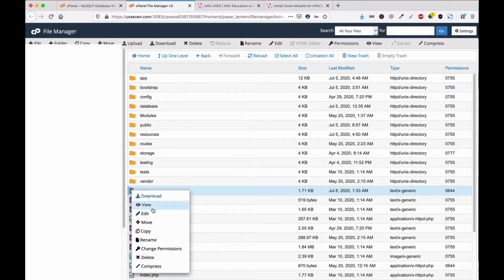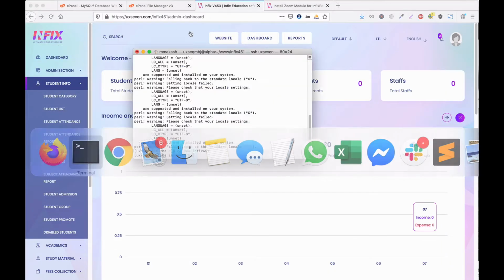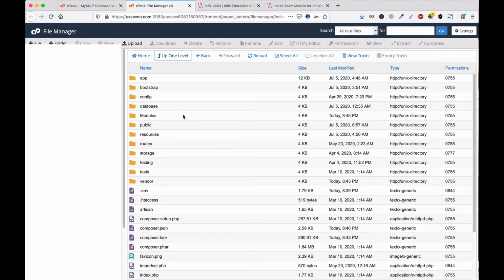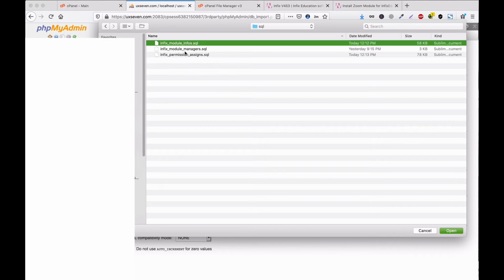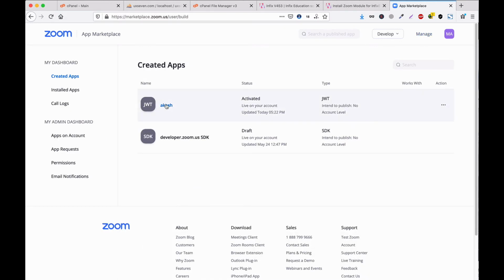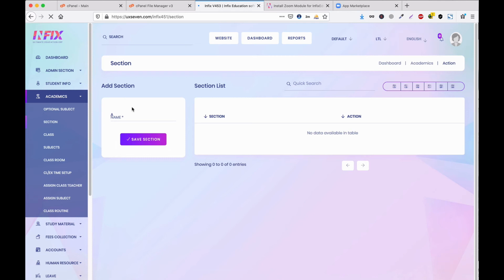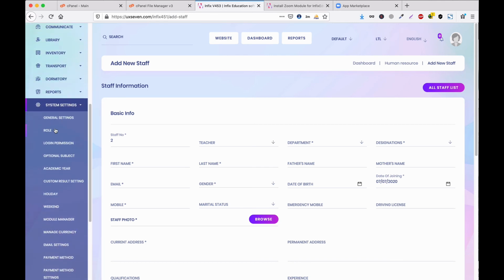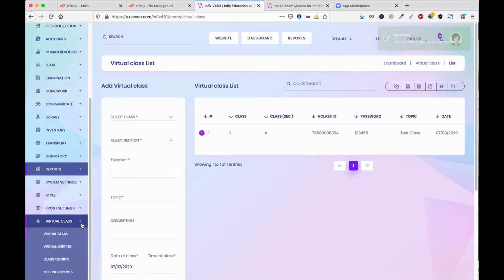Infixedu Zoom Installation only